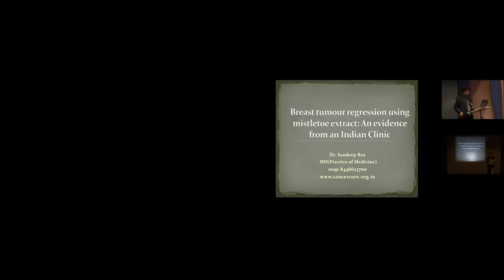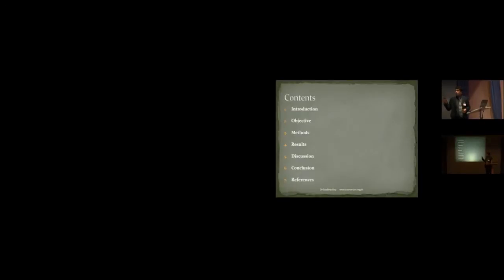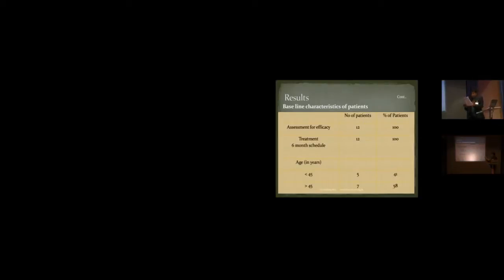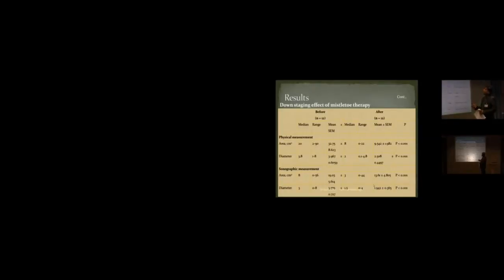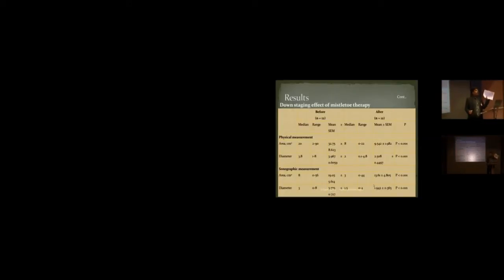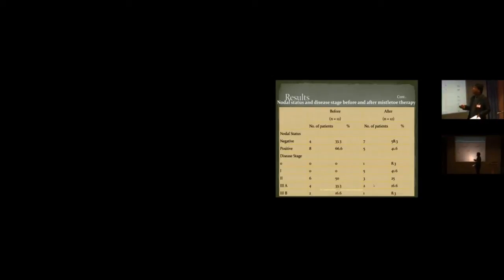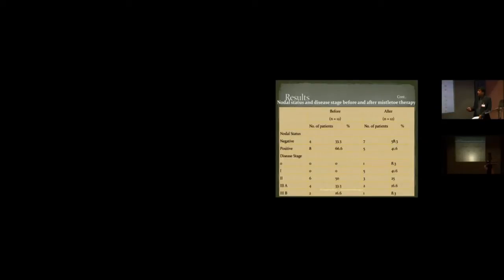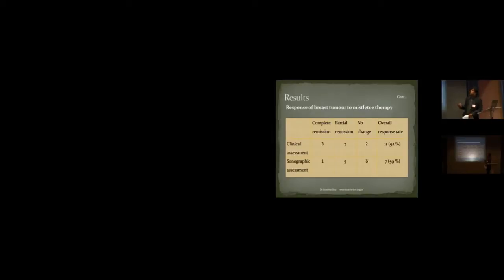Dr Sandeep Roy mistletoe therapy in india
Dr Sandeep Roy
MD(Practice Of Medicine)
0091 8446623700